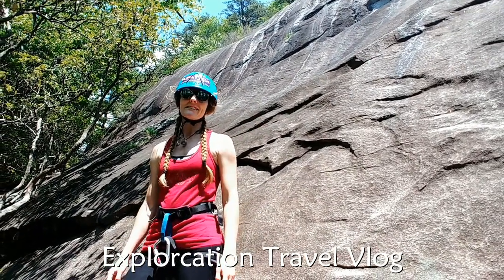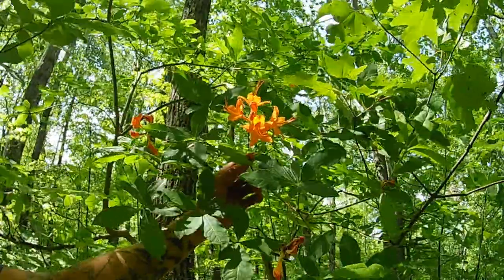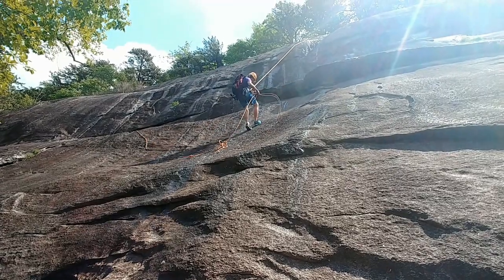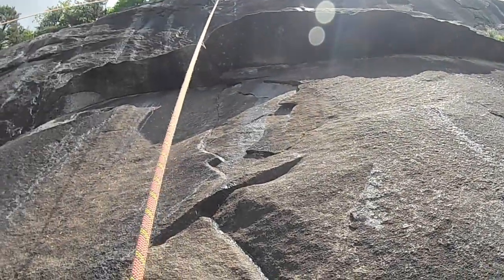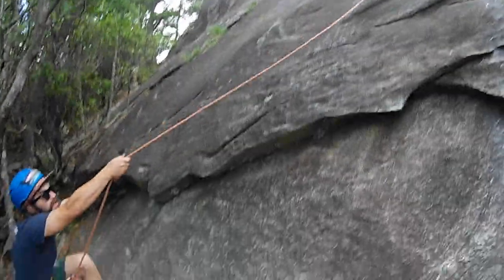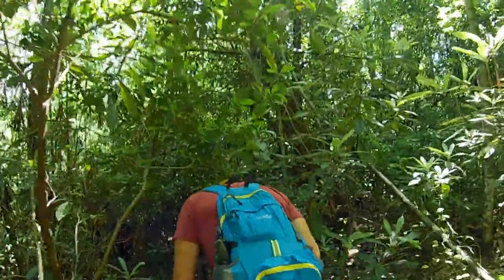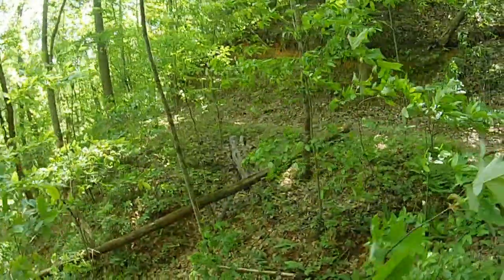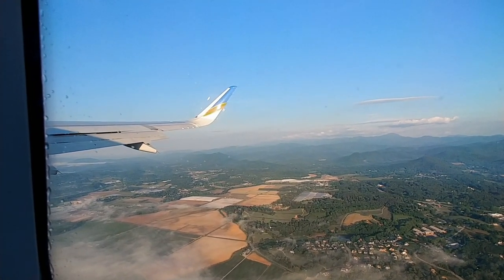Outdoor Rock Climbing (FIRST TIME) | Asheville, NC: Cedar Rock | North Carolina Vlog | Episode 4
In this vlog we go outdoor rock climbing for the first time near Asheville, NC. We visited Cedar Rock in the Pisgah National Forest in North Carolina with Pura Vida Adventures.

Footage includes driving through the Pisgah National Forest, hiking to Cedar Rock, climbing at Cedar Rock and dinner at Flat Rock Wood Room.

This was our first experience outdoor rock climbing! Watch the video and let us know how we did in the comments!

We booked our tour with Pura Vida Adventures, and our guides Daniel and Ricky were the best!
If you enjoyed this video, watch the full vlog series of our North Carolina trip:

- Day 1 we went on a brewery tour in downtown Asheville and made it to 6 breweries. Watch the brewery tour vlog here:

- Day 2 we hiked to six different waterfalls in the Pisgah National Forest. We hiked the Graveyard Fields area first and visited the upper and lower waterfalls.

Technology used to create this vlog:
Akaso V50 Action Cam
NCH Video Suite

Helpful Travel Gear for Climbing and Hiking in North Carolina:
Men's Climbing Harness
La Sportive Mythos Climbing Shoes
Women's Climbing Harness
La Sportiva Climbing Shoes
Lightweight Foldable Backpack
Bear Spray
Survival Knife
Water Bottle
Bug Spray
Travel Hammock

Jamie & Skylar